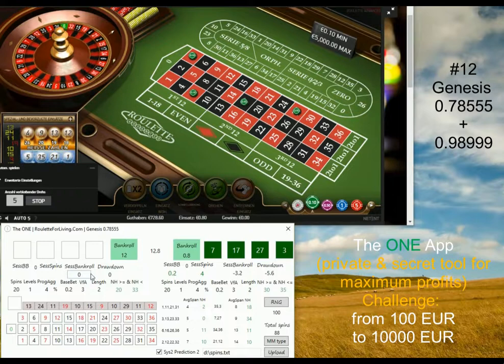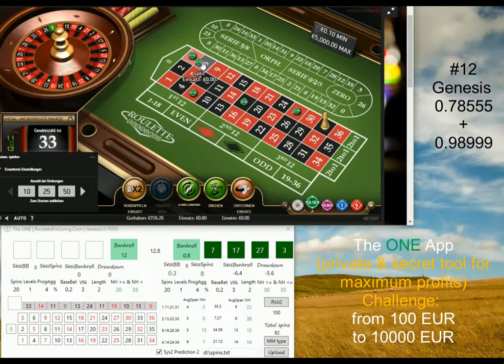The ONE App | Unibet casino #12 net profit 800 EUR reached | online roulette systems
The ONE App and rouletteforliving vip club members who own The ONE App will soon receive download link for the newest genesis version 0.98999.